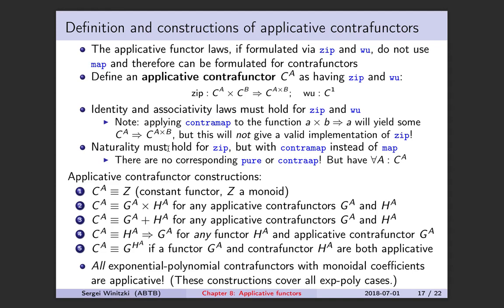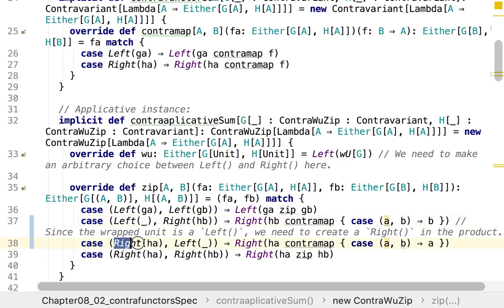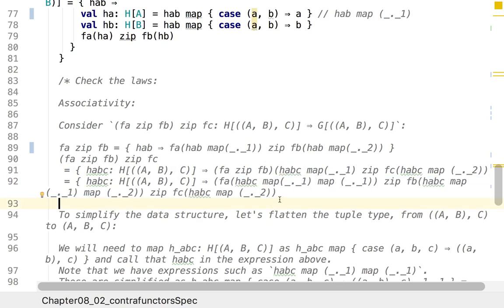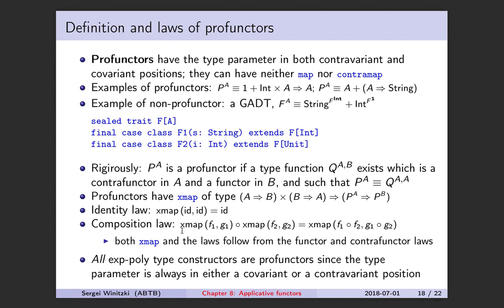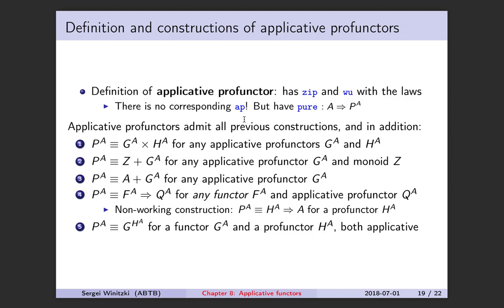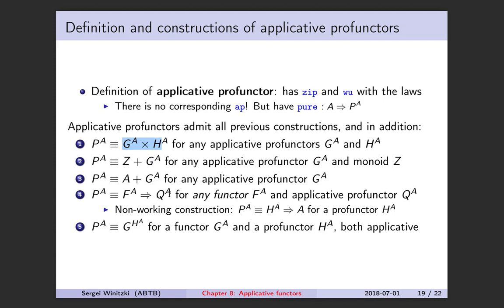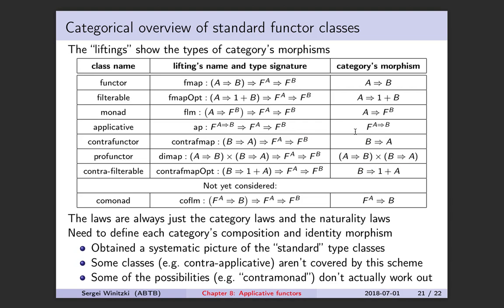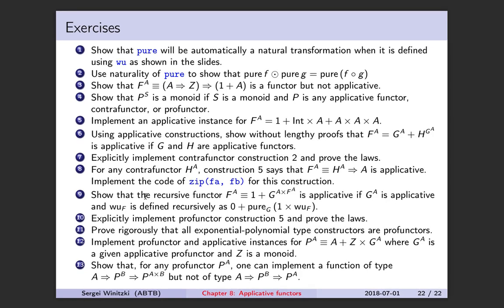(3 of 3) Functional programming, chapter 8. Applicative functors and profunctors. Part 2: Theory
Chapter 8: Applicative functors and profunctors. Part 2: Laws and structure

Portion 3 of 3 covers slides 17 to 22.

Implementing and checking the laws for applicative contrafunctor constructions
Why all exponential-polynomial contrafunctors with monoid coefficients are applicative
Definition and properties of profunctors
Why all exponential-polynomial type constructors are profunctors
Example of a non-profunctor type constructor: a partial type function
Definition and laws of applicative profunctors
Constructions of applicative profunctors; verifying the laws
Commutative applicative functors, their interpretation, and examples
A unified category theory-based picture of "standard" functor classes (functor, contrafunctor, filterable, monad, applicative)
How to use this picture to find laws and to discover new type classes, such as the comonads
Exercises